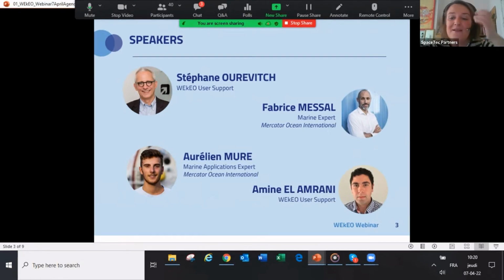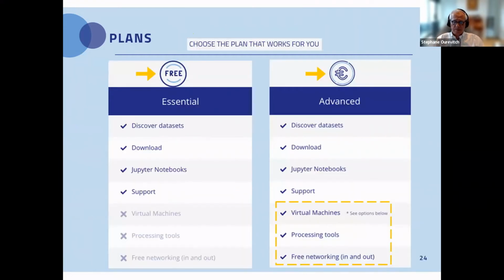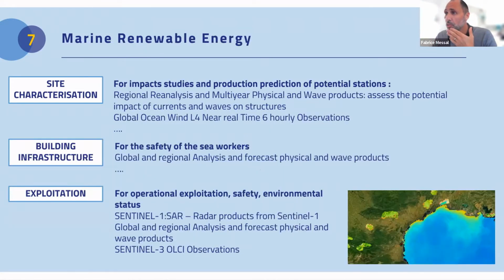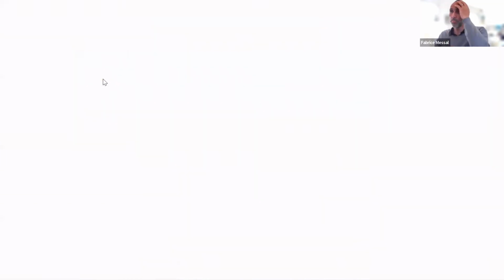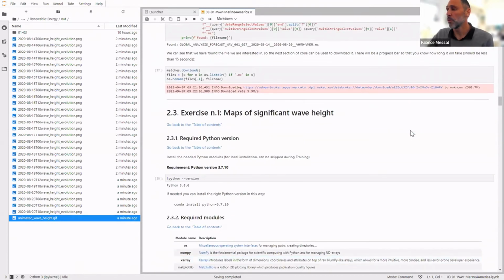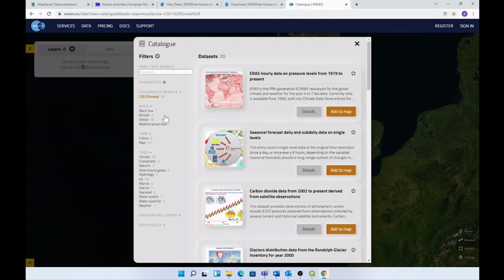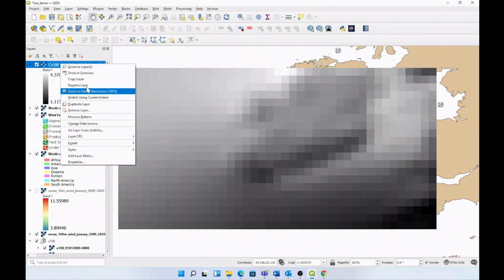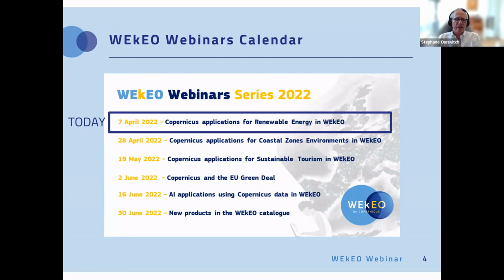COPERNICUS APPLICATIONS FOR RENEWABLE ENERGY IN WEKEO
"Copernicus applications for Renewable Energy in WEkEO” is the first of six new webinars during which several resources available in the WEkEO DIAS will be showcased by leading experts. Participants will learn, through representative examples, how to use Copernicus & Sentinel data to develop new applications. The WEkEO webinars have been designed to provide hands-on training to existing as well as new WEkEO users.